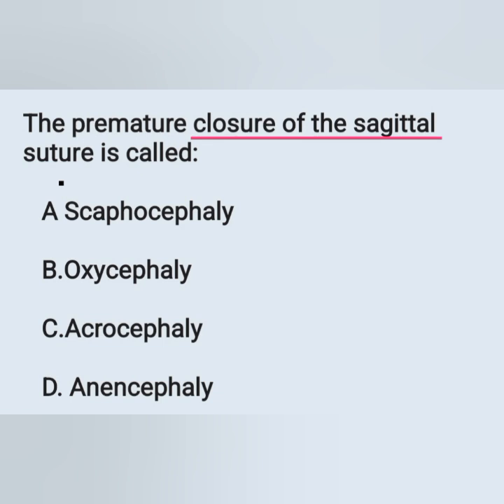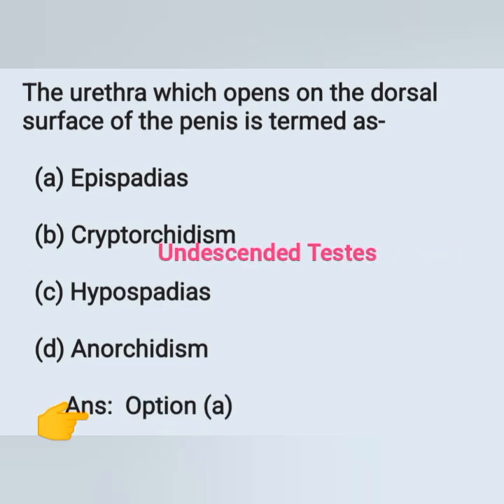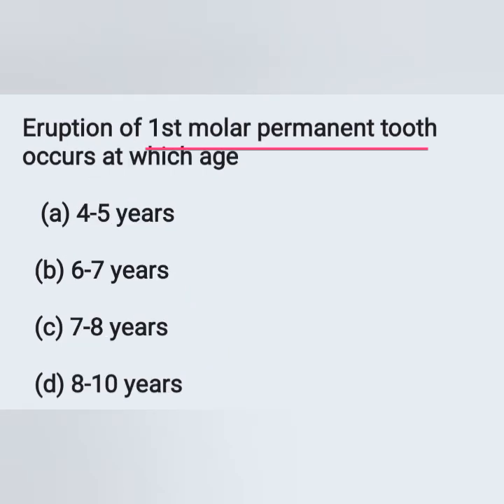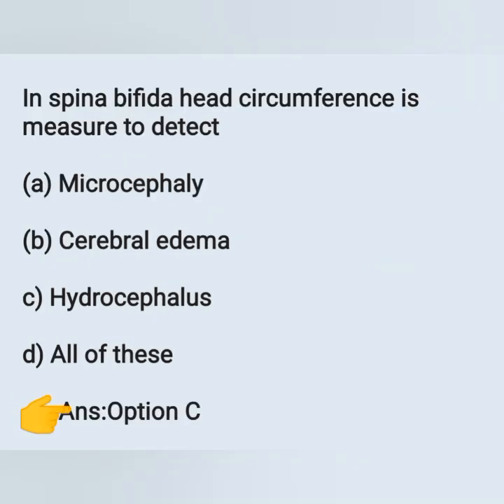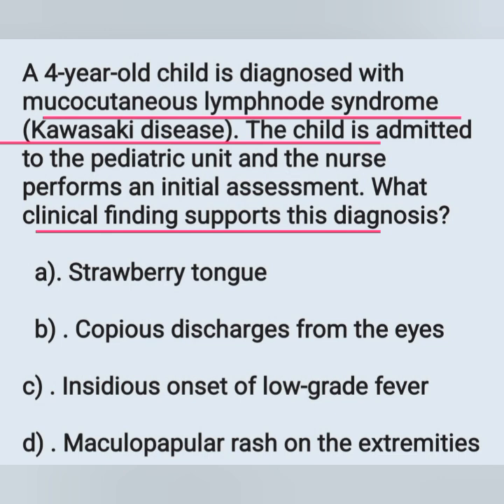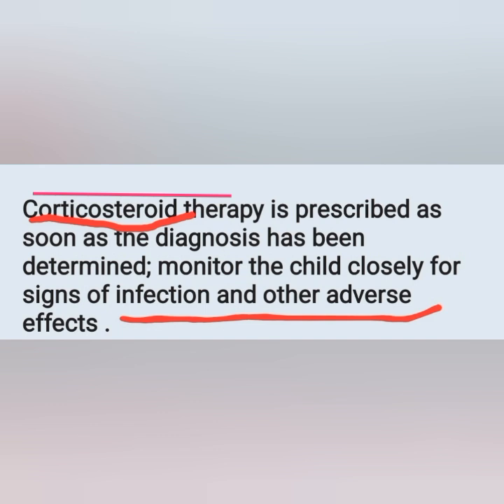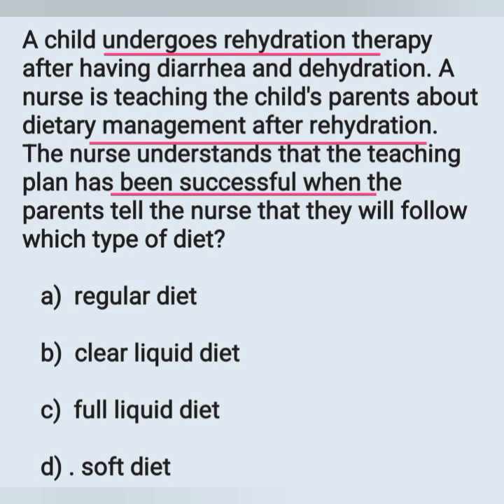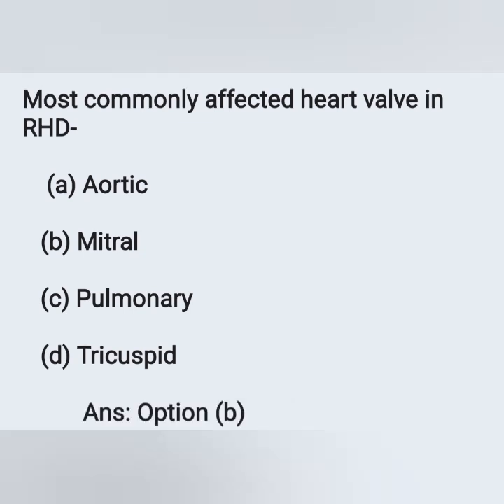RRB/MHSRB Nursing Officer Exam/JIMPER/CRPF/AIIMS NORCET/Important MCQ/Pediatric Nursing/Part 3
RRB
MHSRB
AIIMS NORCET
CRPF
JIMPER
JPHN
Important MCQ
Pediatric Nursing part 3